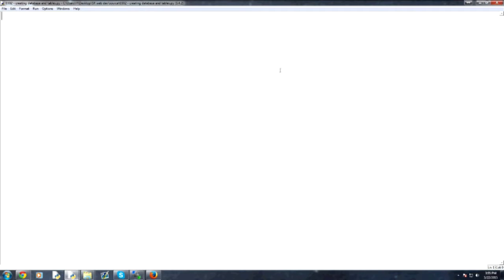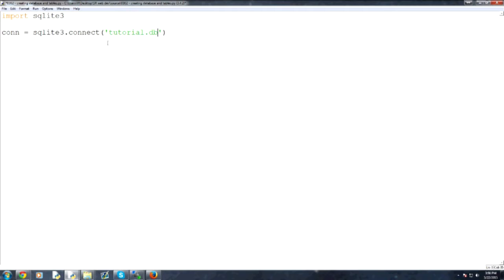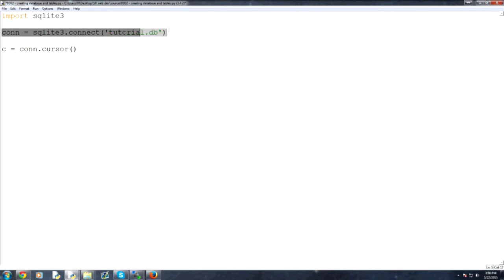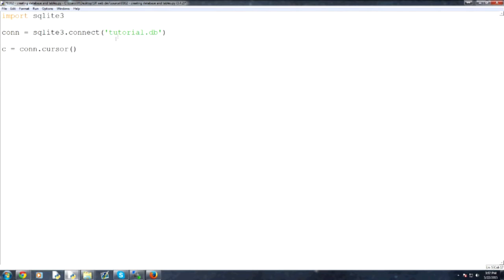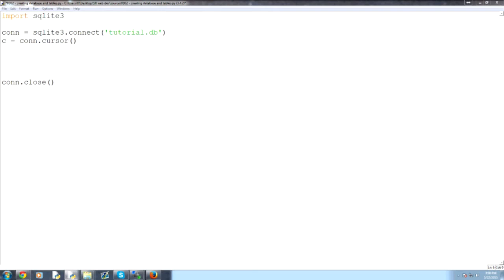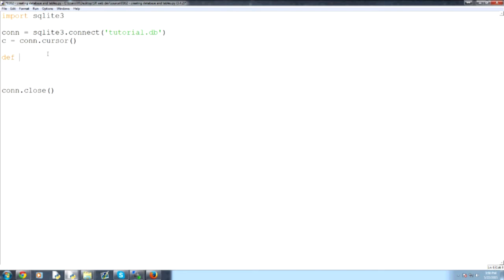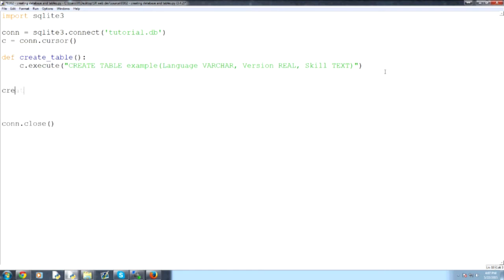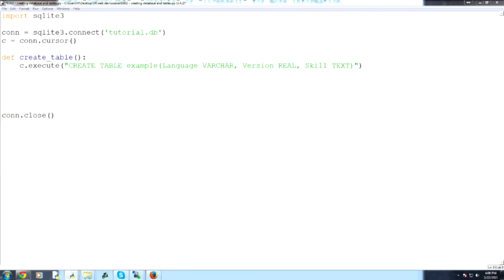Python Web - Create SQLite DBand Table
CourseSnip from "Python Web Programming, Part 1 of 4: Object Oriented" presented by Harrison Kinsley.

Python is a high level object-oriented language used on the web and especially with Big Data. In this course, you'll learn about the object-oriented nature of the language, SQLite and how to insert Dynamic Data.